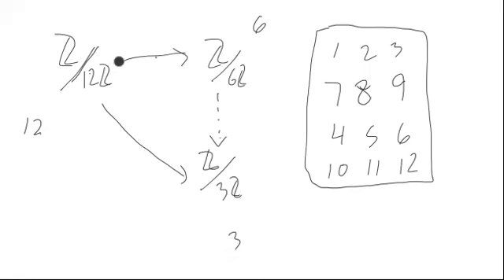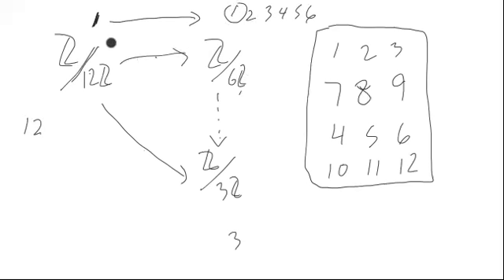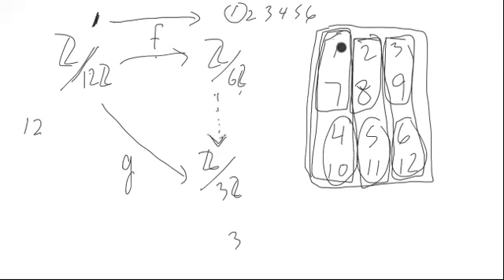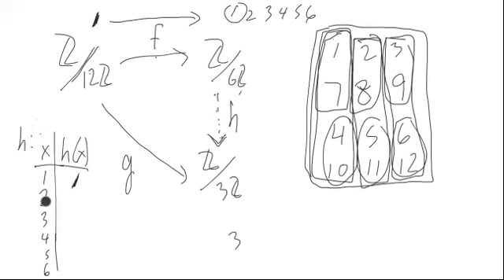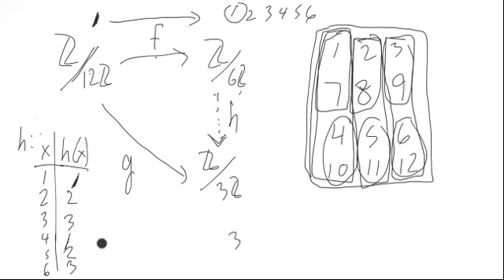Example of Inducing Function by comparing fiber partitions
This video gives an example of a set map being induced by the fibers of one function being a refinement of the fiber partition of another function from a common domain.